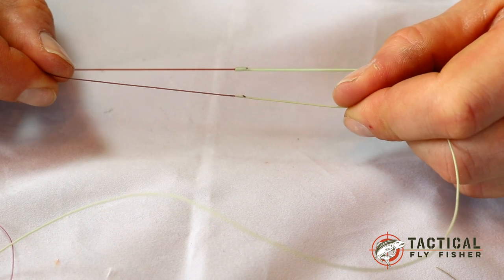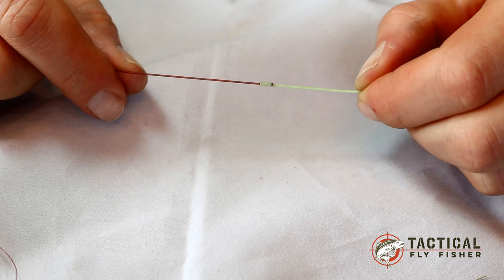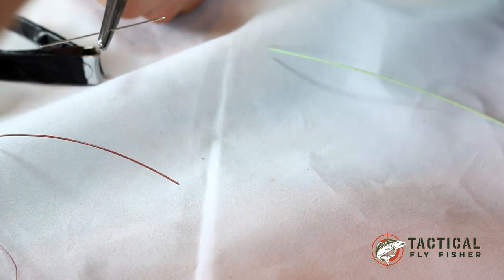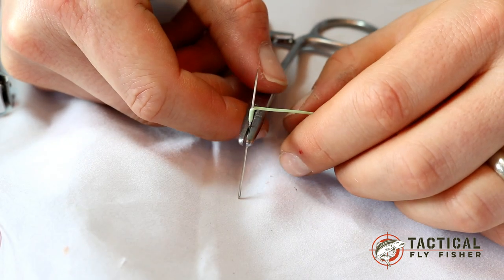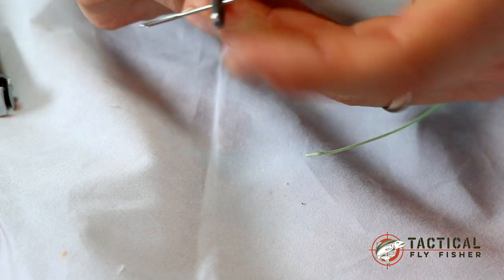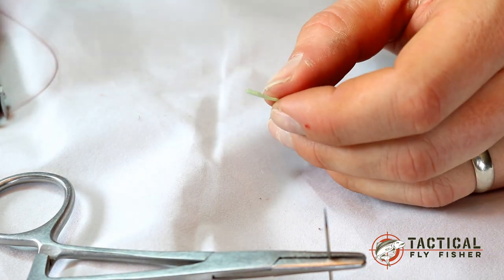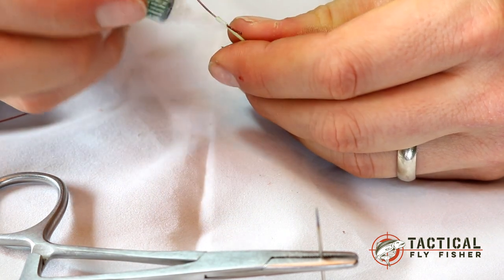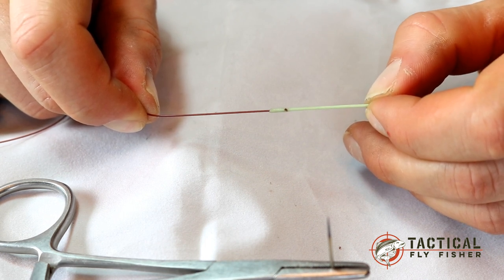Braided Core Fly Line to Leader Superglue Splice Tutorial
In my last tutorial I showed how to connect leader to a monofilament core fly line with a blood knot. I this tutorial I'll show you how to splice your leader to a braided core fly line with superglue. I first read about this superglue splice from Dave Whitlock back when I was in high school. I've used other splice techniques that my teammates have shown me but this is a reliable and easy way to make a very smooth connection between fly line and leader.